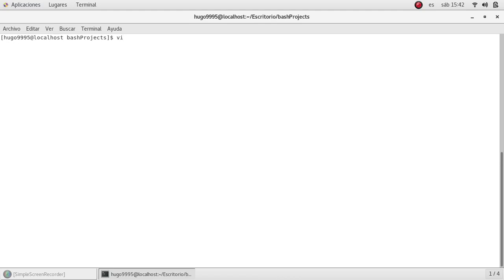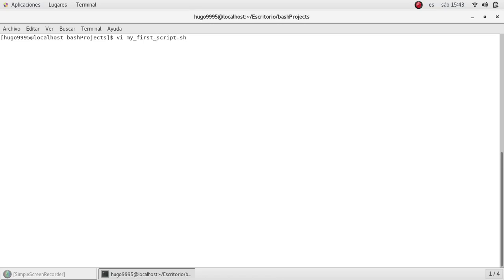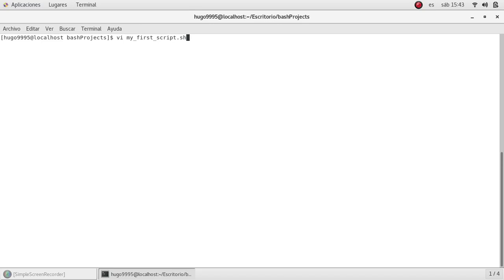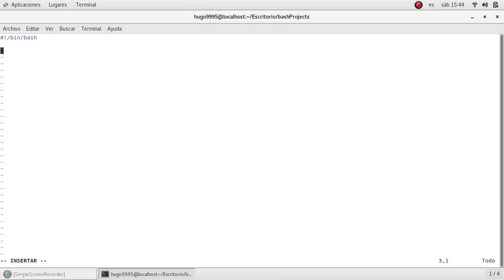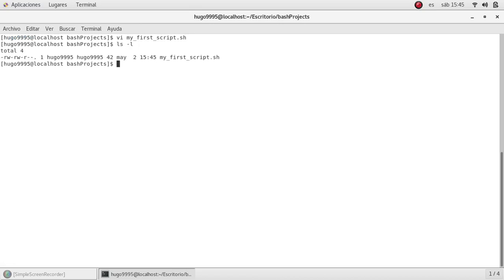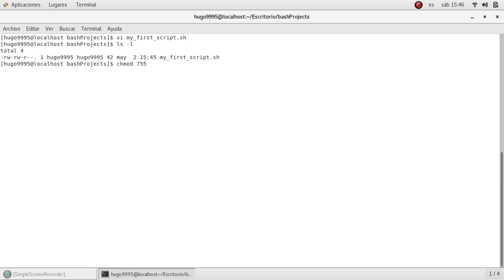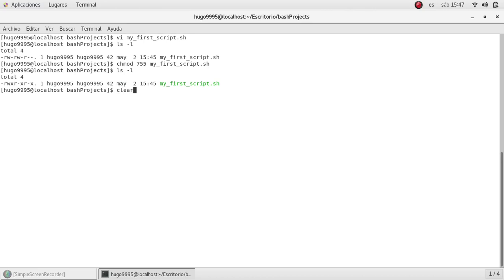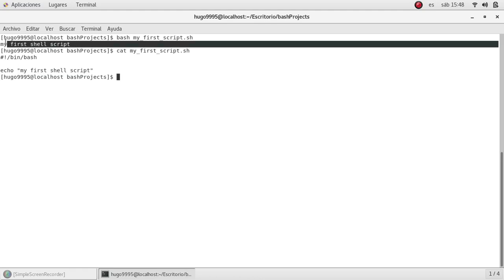Introduction to shell scripting in Linux | Bash | 2020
Bash tutorial

In this video we are going to create our first script in bash.
Bash is a built-in shell in most of Linux distributions, in this case, we are using CentOS 7.
We will create a script as a PoC for this shell so we can start our journey.

DevOps!